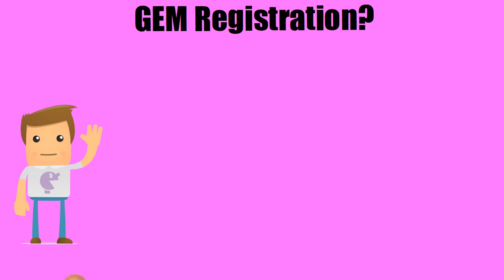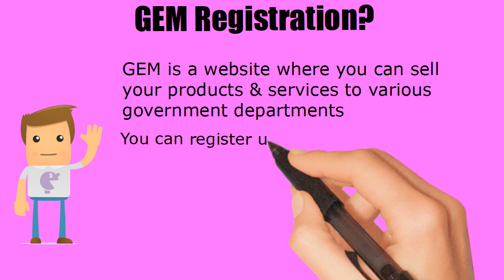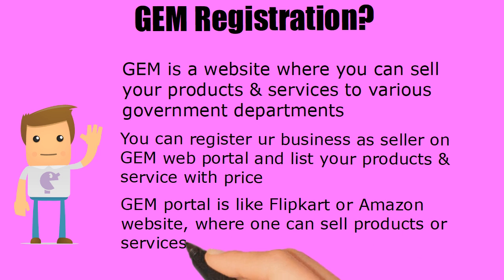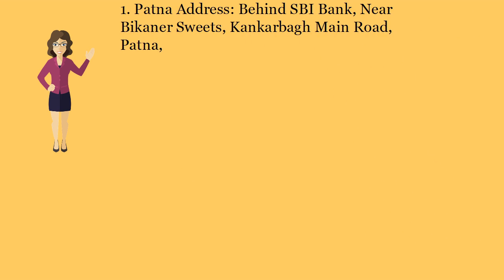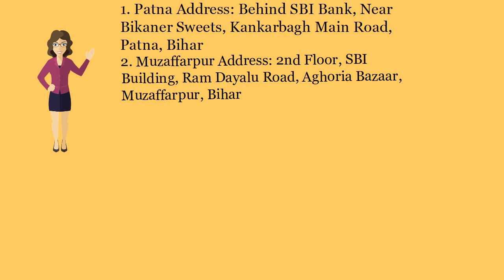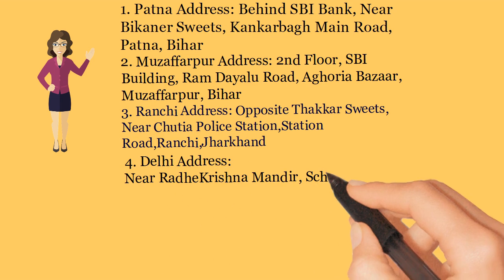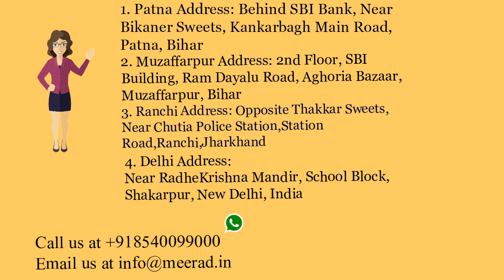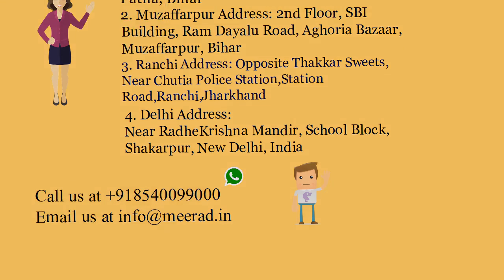GEM Registration in Lohardaga - (Whatsapp& Call)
GEM Registration in Lohardaga       -Register your products & services on Government E-market (GEM) portal, for making procurement by Government Officers, Government Departments and government itself.

Bihar Office:
Patna Office:
2nd Floor, C/o Avinash Kumar, Behind SBI Bank, Near Bikaner Sweets, Kankarbagh Main Road, Patna, Bihar-800020
Muzaffarpur Office:
2nd Floor, SBI Building, Ram DayaluRoad, Aghoria Bazaar, Muzaffarpur, Bihar- 842001

Jharkhand Office:
Ranchi Office:
 House No. 56, First Floor, Opposite Thakkar Sweets, Near Chutia Police station, Station Road, Ranchi, Jharkhand-834001

New Delhi Office:
Near Radhe Krishna Mandir, Shakarpur, School Block, Laxmi Nagar, New Delhi- 110092